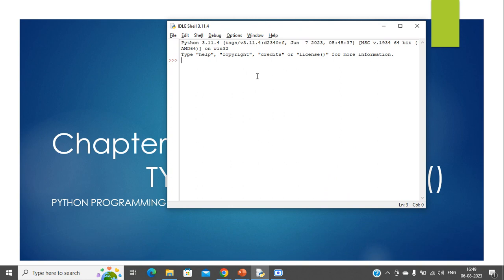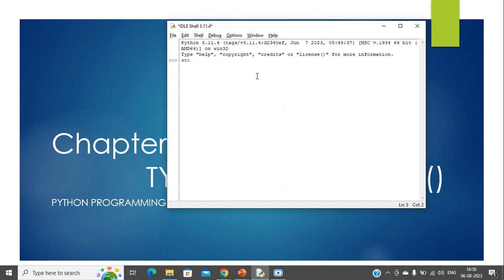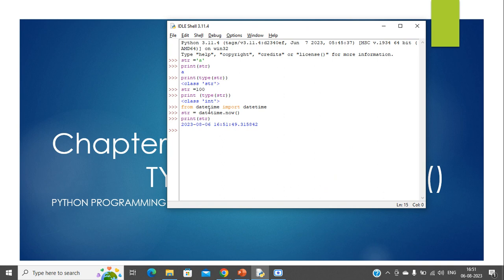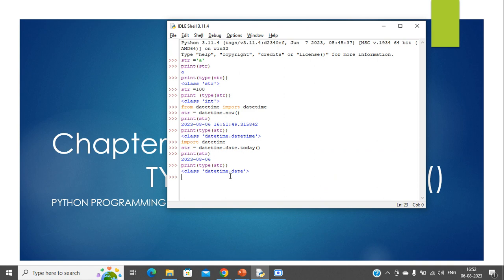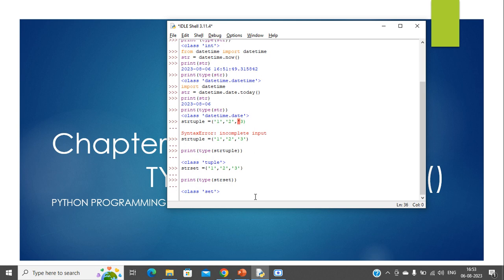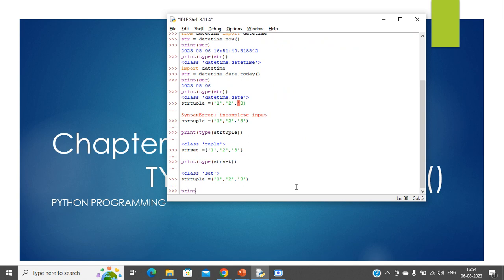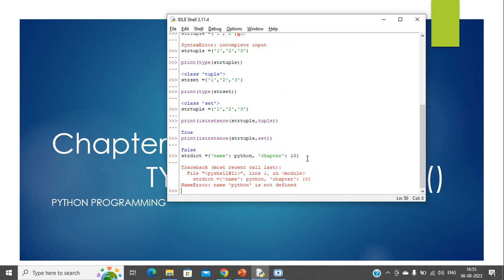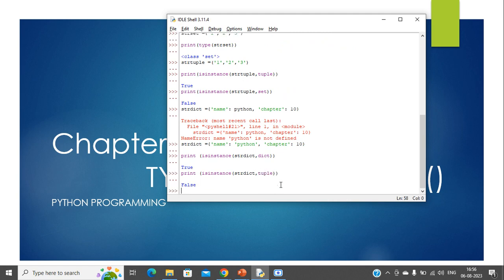Python tutorial - Python Type - Python isinstance - Usage - How to use Type and isinstance in python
Transcript:
hello welcome to technology platform so today we are going to see like um type versus is instance so how it is working and we can save now with simple examples let me open idle now okay so now first we can see type let's see now I'm just typing a variable here so why we are using type so the type is like we are identifying and it should be display like which type it is whether it is string data type or numeric data type or data time data type like that it is used to identify the data type for that we are using type and instance we have to check like we are passing some Tuple values and we are checking that whether it is Tuple or not whether it is list or not whether it is set or not whether it is dictionary or not it it is written like true or false for the yes instance type it will display like whether it is string or numeric or data type

date time Str ate time dot date dot today let me type like this print test ER

it is only display the date now print of Str type of Str so earlier it is date and time now it is only date now if you are passing like Tuple let me type it Str duple you know Tuple means it should come with parenthesis one one two three

sorry this one copy I'm just printing here now let's see print off Str Tuple so just use type of [Music] it will display like this is Tuple class if you want to use it set type it like this set means this kind of bracket now see

[Music] print of type of Str set now you can see like this is set okay you can got it right now what is the purpose of instance you can see it here everything is displayed like this but now is instance why we are using let's see I'm just using Str ing Tuple this equal to I'll use it like this okay now this is Tuple I want to check whether this is Tuple or not that I want to check let's see print off use is instance Open Bracket pass this variable Tuple comma the keyword is Tuple this is the keyword I want to check let's see but the same thing I want to see like instead of Tuple I am saying that the str2 please is set or not I want to check it it should return false because it is no set it is Tuple so it is written files if you want to use dictionary we'll see right so dictionary you know name with key and value that is called dictionary so Open Bracket you can say like name colon python and then let's end up or we can say like [Music] chapter 10 like that I'm writing here now okay something is missing here oh sorry so it's of course I'm missing let me type it

this one is missing because this is string so it is something like this

okay now I want to type print

is instance

Str pick comma this is dictionary or not I want to check true this is a dictionary so that's right now the same thing if you want to pass it like I'm just saying that this is Tuple then it should be display false right so this is what the difference between type versus instance we'll see you in the next session bye thank you